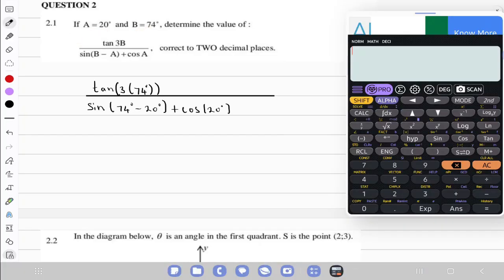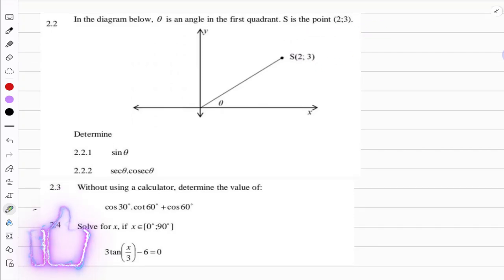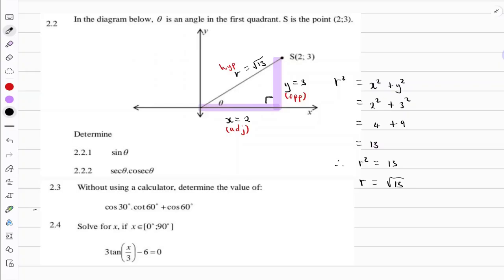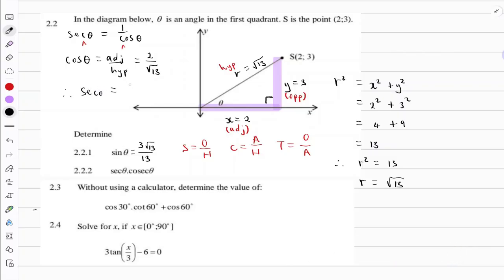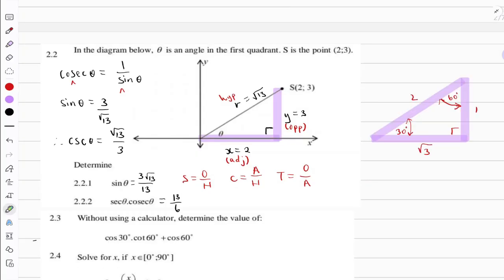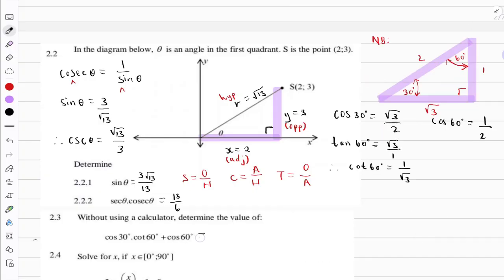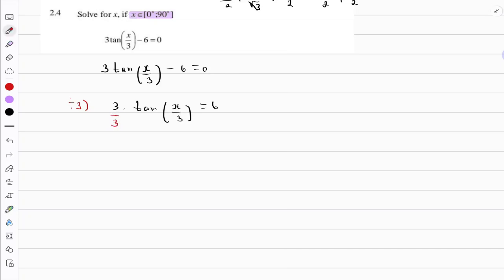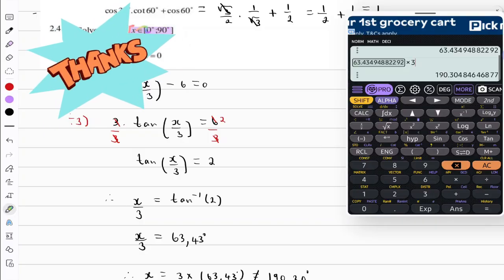Trigonometry : CAST diagram, Trig expressions and Trig Equations | Grade 10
Determine the trigonometric ratios (and reciprocal trig ratios), apply pythagoras theorem for a CAST diagram.
Evaluate trigonometric expressions using a calculator and use special angles. Solve for trigonometric equations.

Source : Grade 10 Maths June paper 2 2025 (North West)